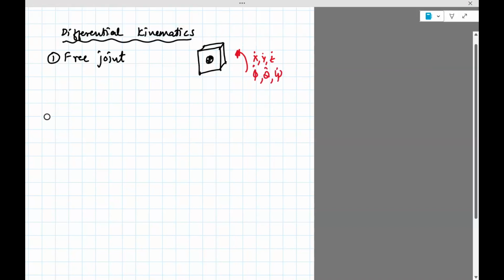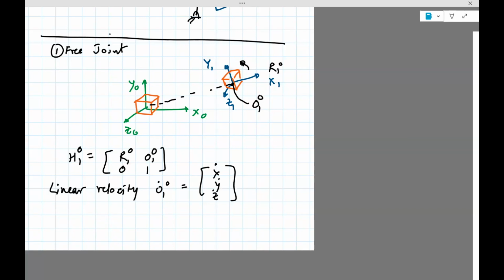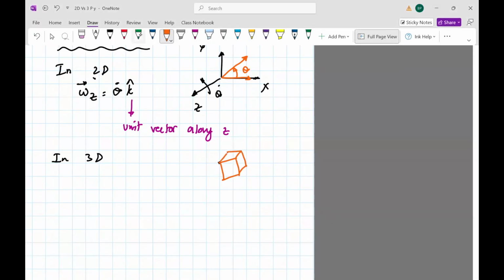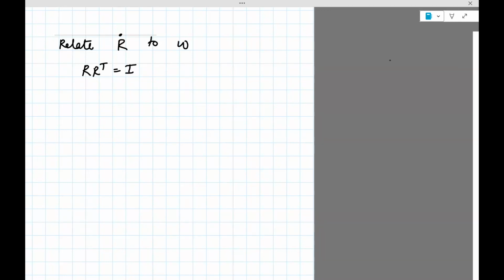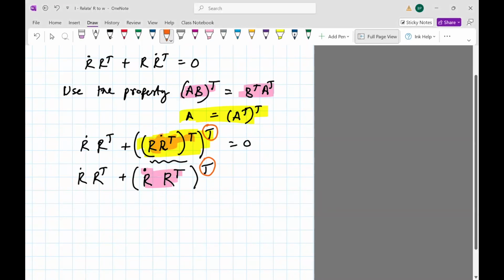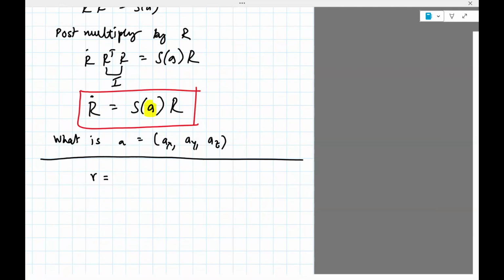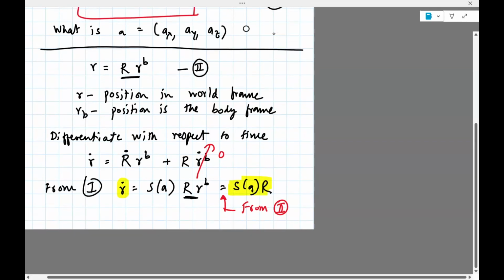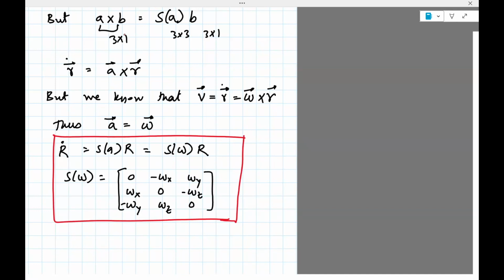Robotics3D Lec07a: Introduction to Linear/Angular Velocity of a Floating Body (Spring 2025)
This video introduces the linear and angular velocity of the body with a free joint in 3D. This video derives the expression Rdot = S(omega) R where R is the rotation matrix and omega is the angular velocity of the body and S is the skew symmetric matrix.

1. Course material on 3D robotics with MuJoCoPy